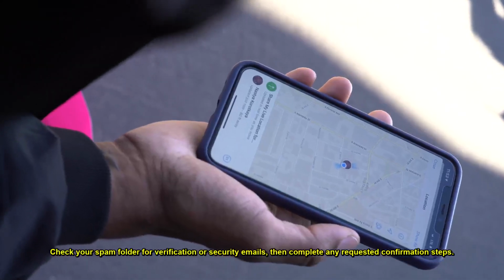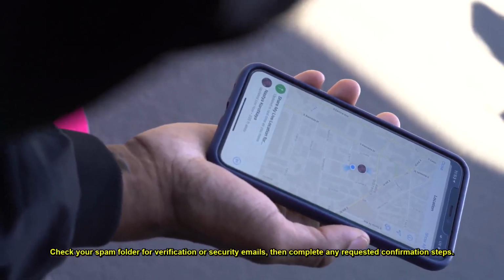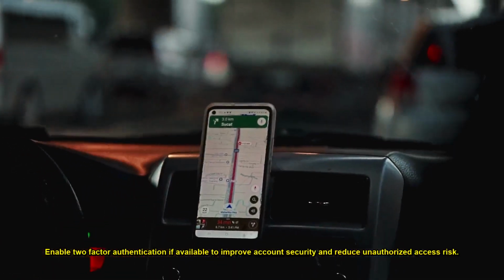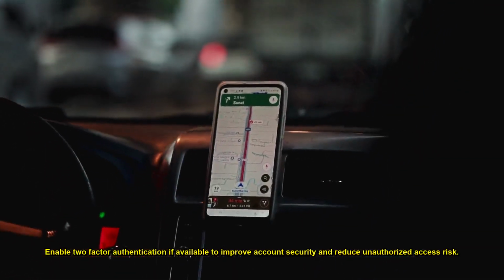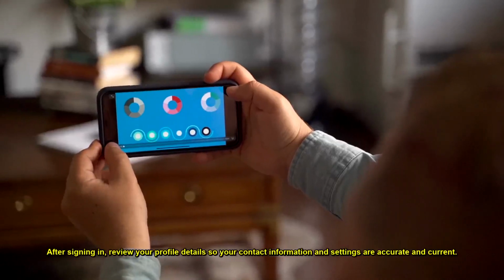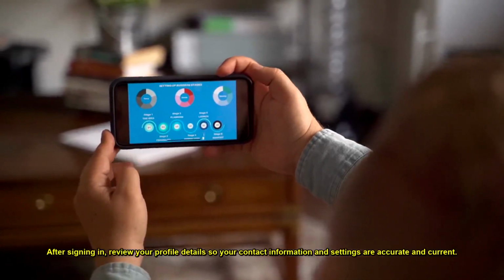How to authorize Microsoft account sign-in on Windows Phone emulator - Complete Guide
In this comprehensive guide, we walk you through the step-by-step process of authorizing Microsoft account sign-in on the Windows Phone emulator. Whether you're a developer testing apps or a user exploring the emulator, this video covers everything you need to know to get started. Learn tips and tricks to streamline your setup and troubleshoot any issues you might encounter.